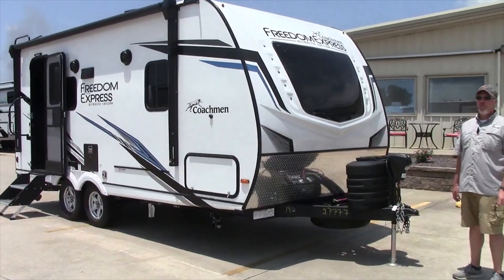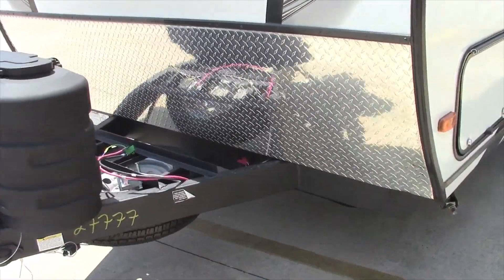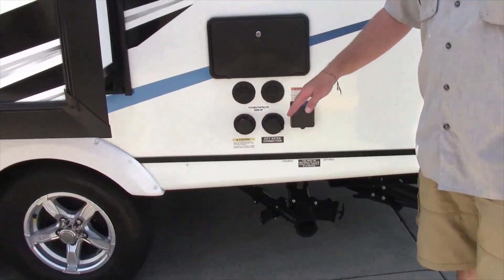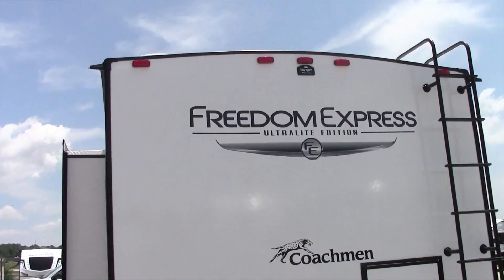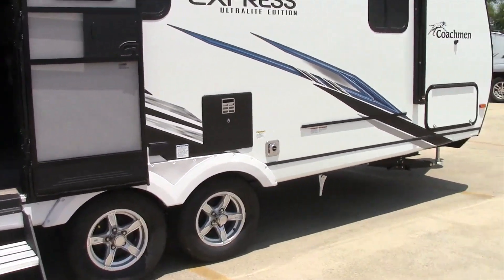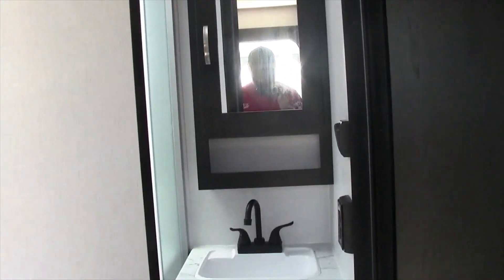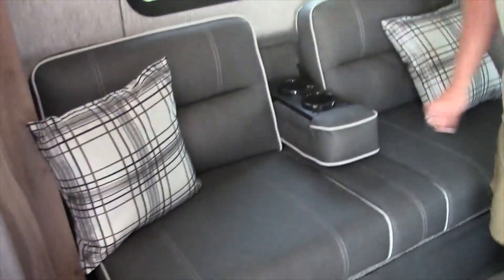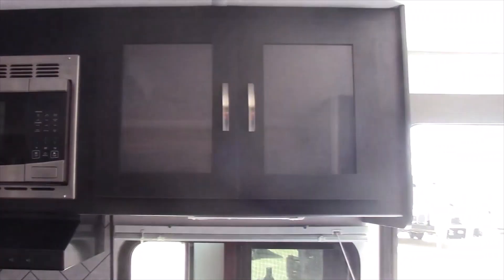2023 Coachmen Freedom Express Ultra-Lite 192RBS, Kris Willis RV, kriswillisrv.com